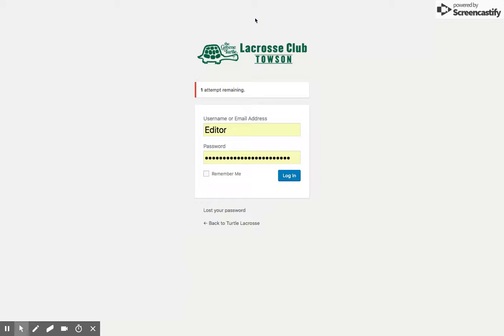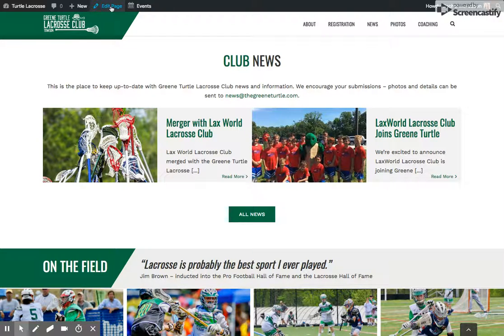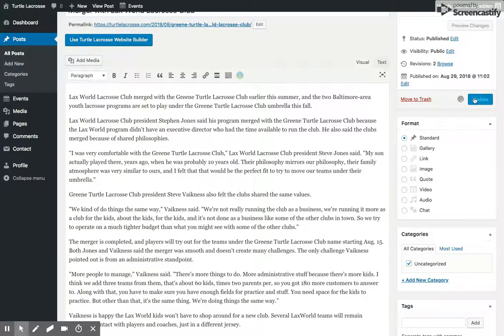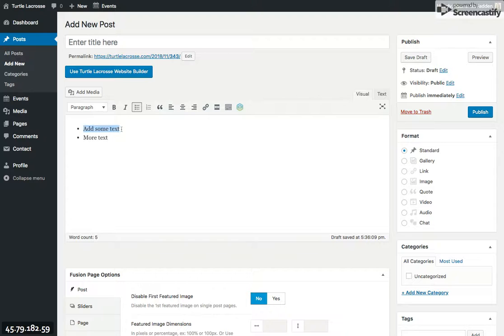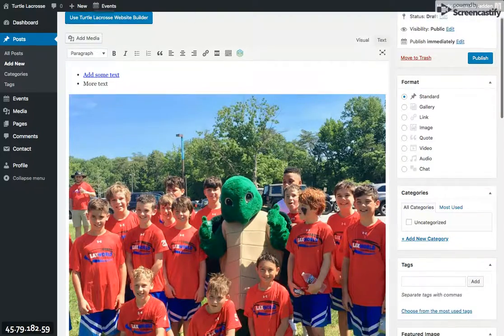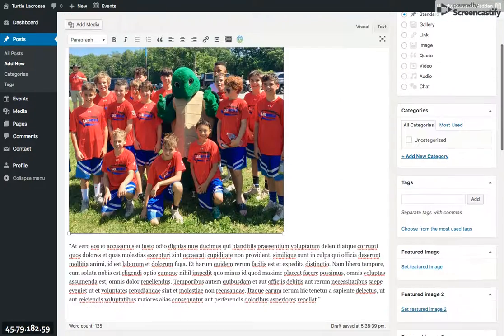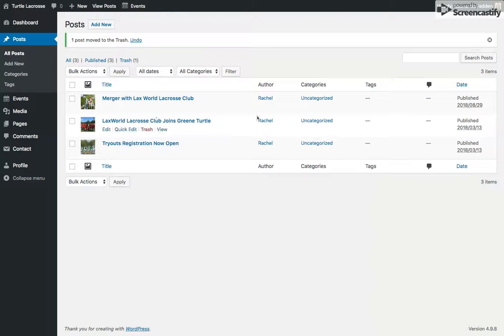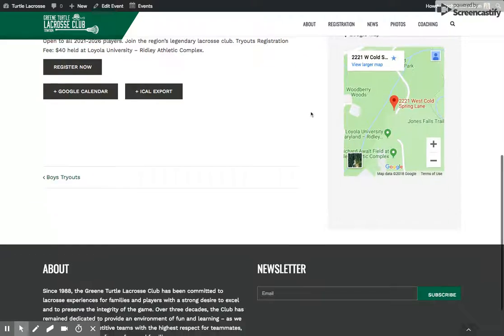Turtle Lacrosse How-To Video Part 1